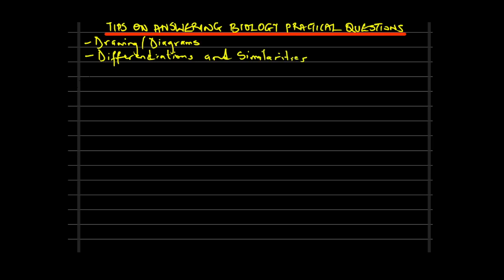WAEC/NECO -2024 - BIOLOGY PRACTICAL SESSION -Tips On Answering Biology Practical Questions Correctly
This video will help to shed more light on some of the things that can help you to achieve great scores in your biology practical examination. This video identifies and stresses the "DOs" and "DONTs" of BIOLOGY PRACTICAL